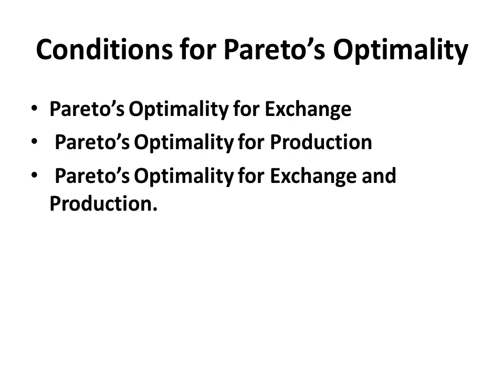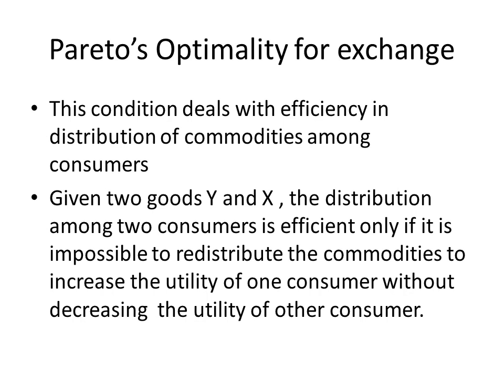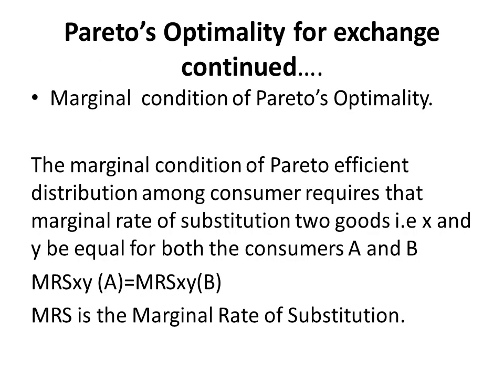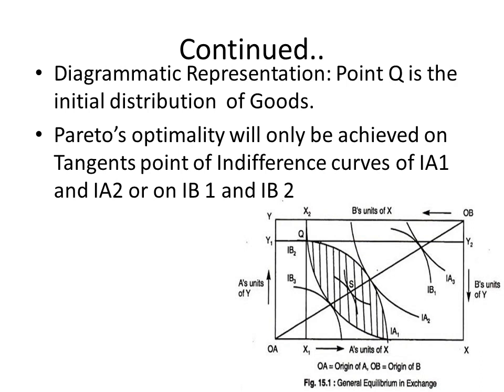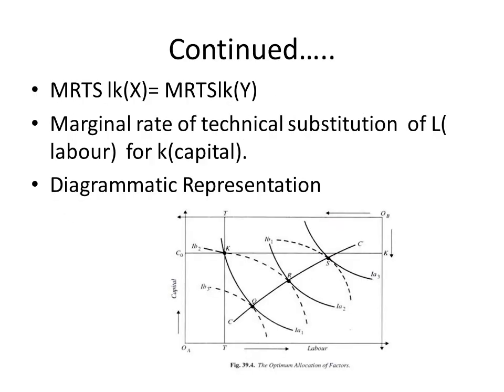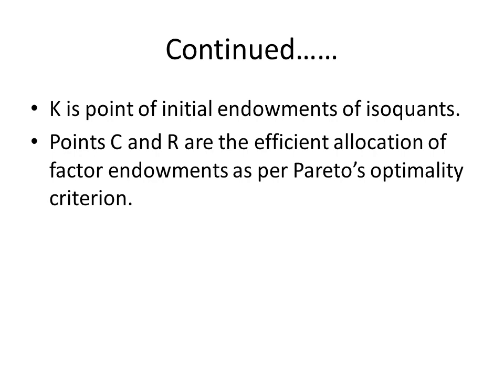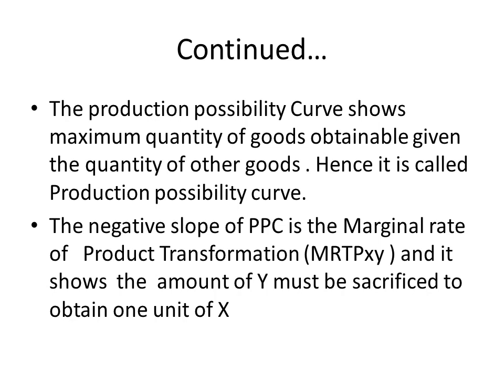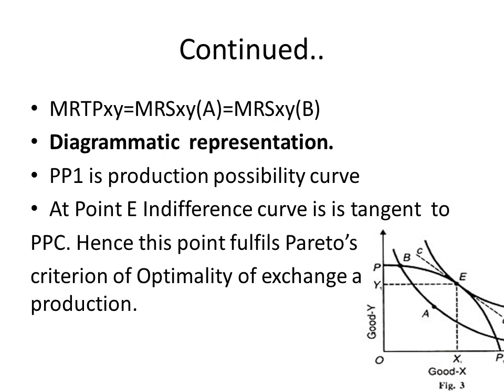Lecture-02| BA (Economics) Sem-VI | Paretos Optimality By Dr. Pragati Bakshi | YSM Ranchi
Paretos Optimality and market failure